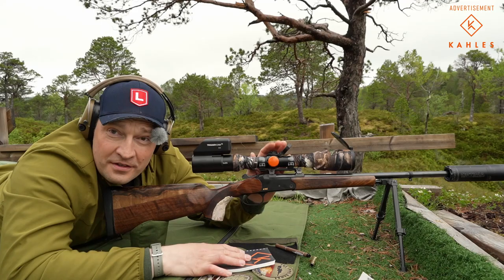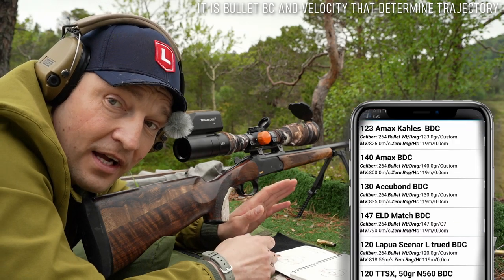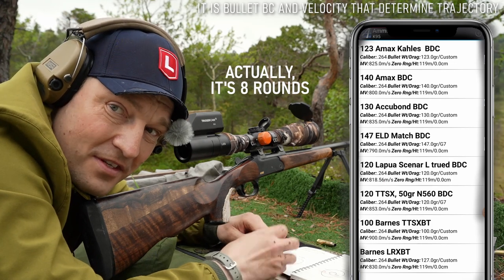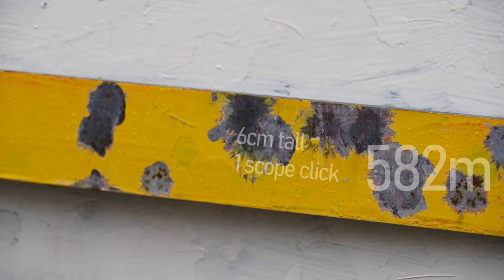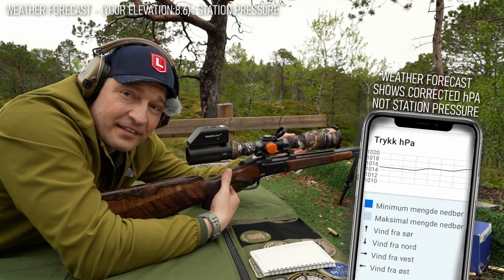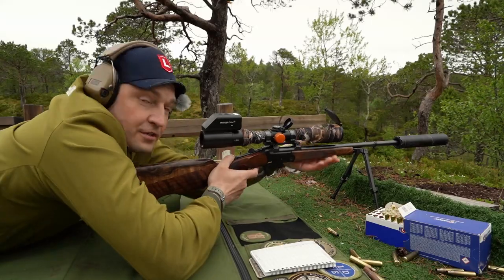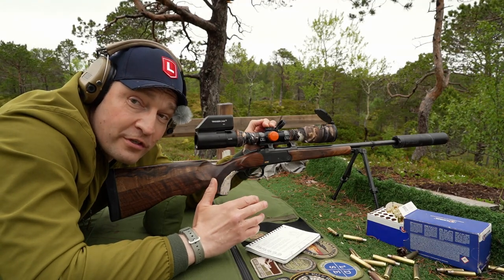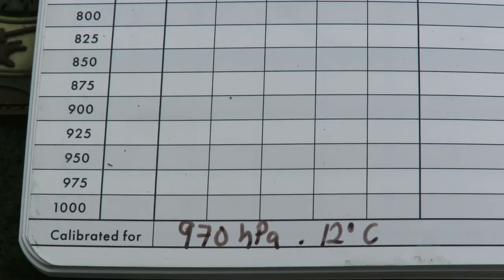LRB mini (354): A bullet drop compensator works!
Short version of episode 354